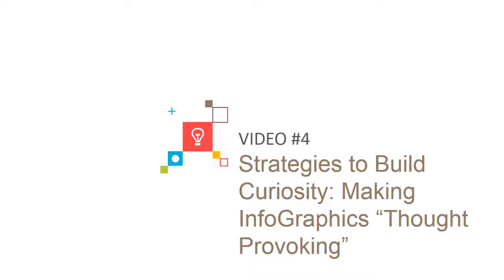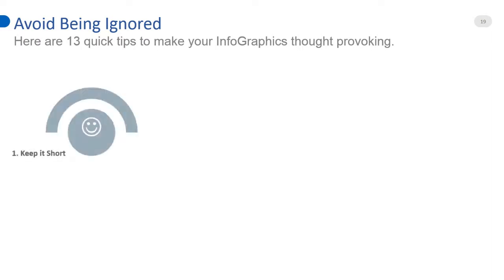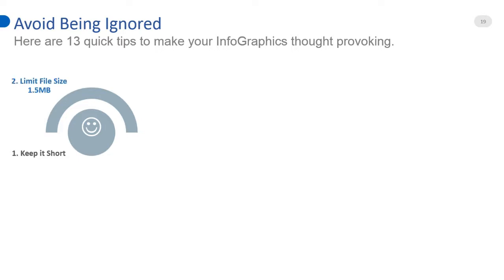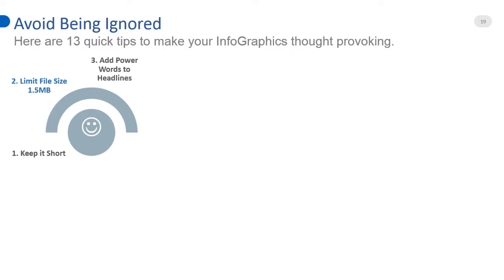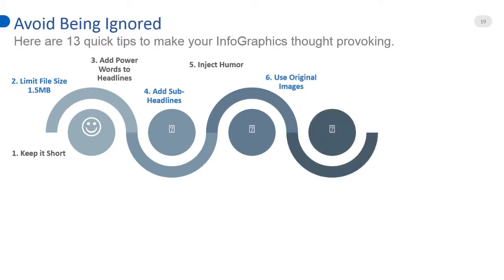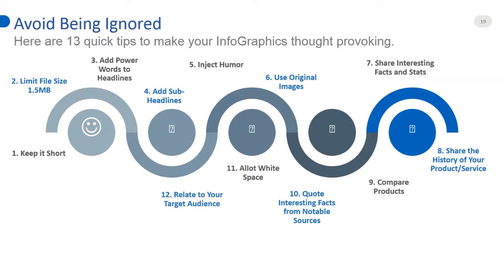04 Viral Infographics Traffic Thought Provoking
✅ BEST WAY To Make Money Online on a BUDGET!

🛑 100% “Done For You” App & Software For Earning Daily Commissions On Autopilot
🥳 Special Discount + Exclusive Bonuses

✅ Big Ticket Commissions (Earn $750 Daily With Zero Experience)

✅ High Ticket Recurring Sales In 60 Seconds!